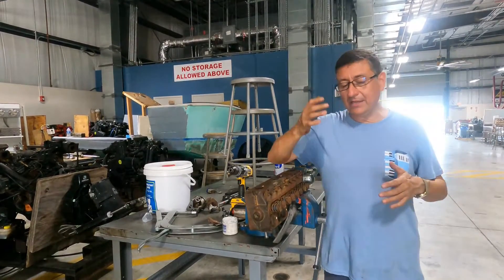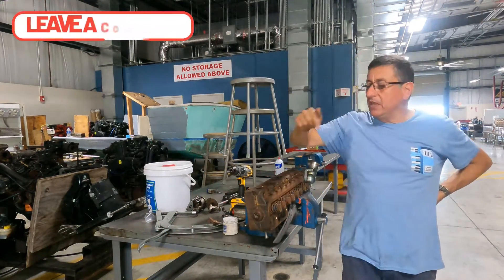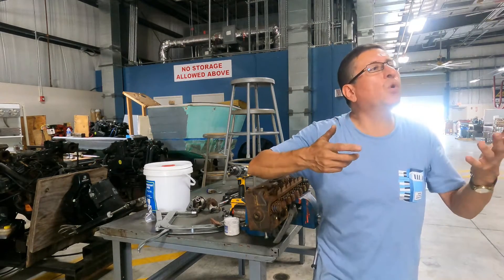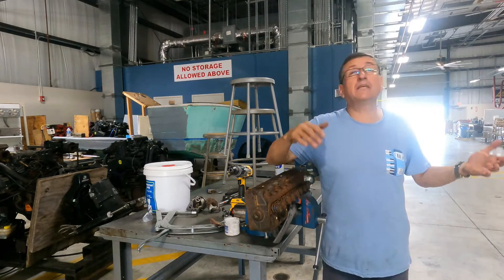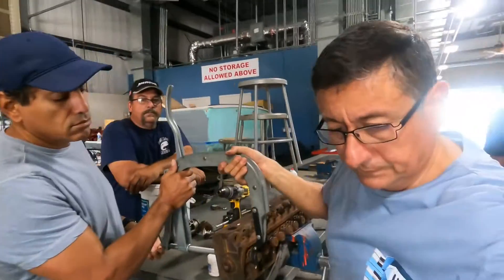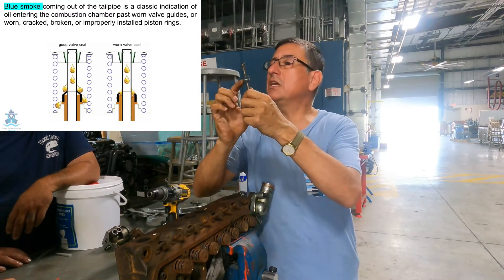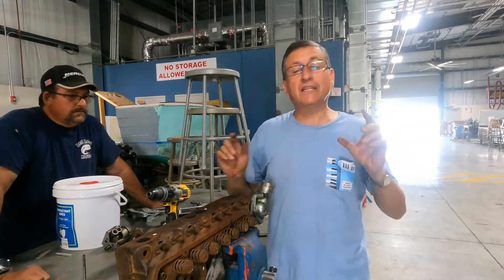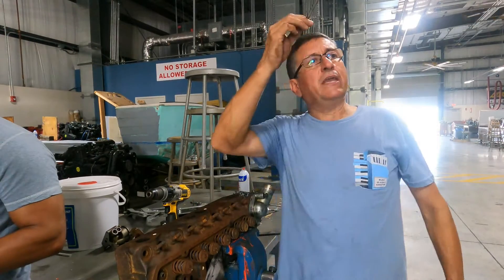How Salt-water Enters the Combustion Chamber